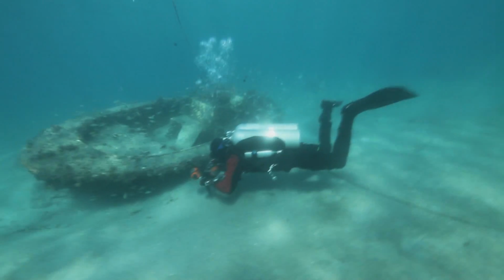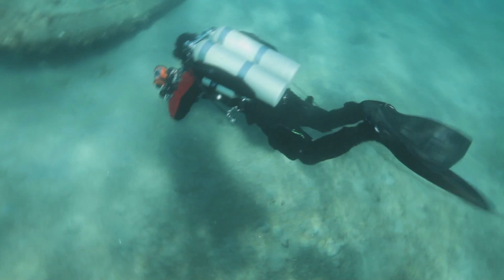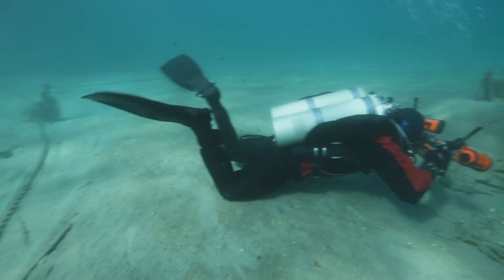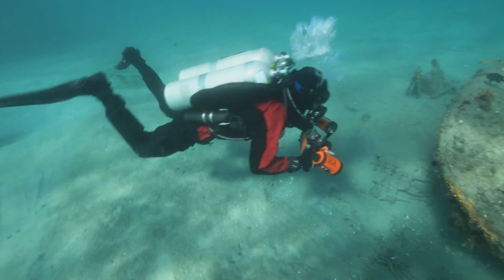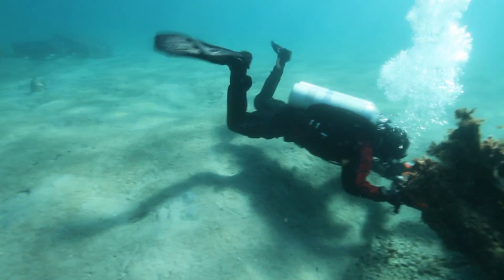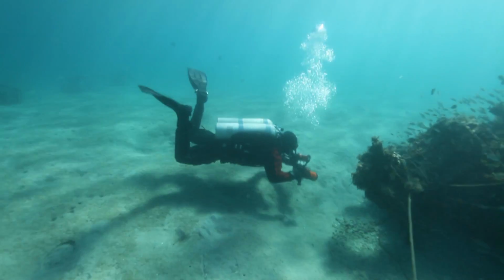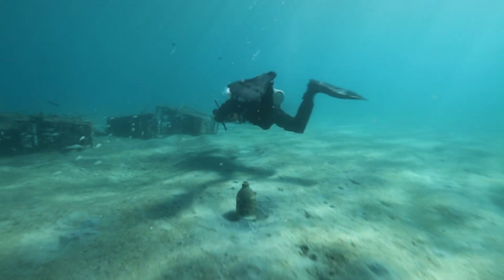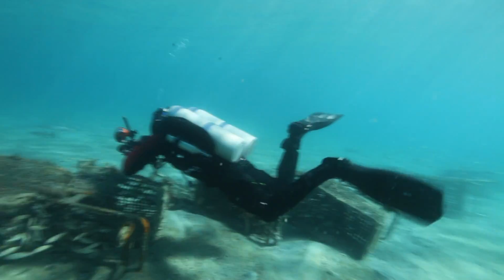Great skill for u/w photographers..the Reverse Kick !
If you are an underwater photographer, you need to spend a few minutes at least, to discover a technique that you may really like.